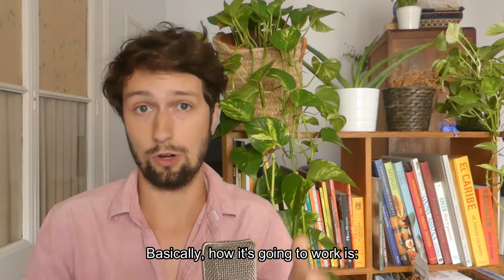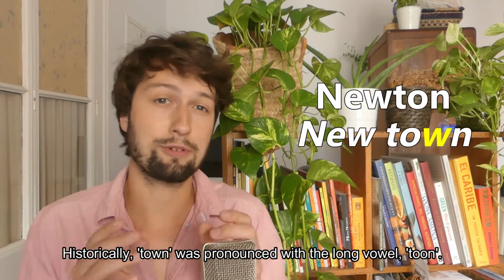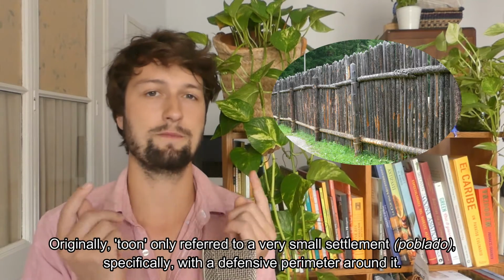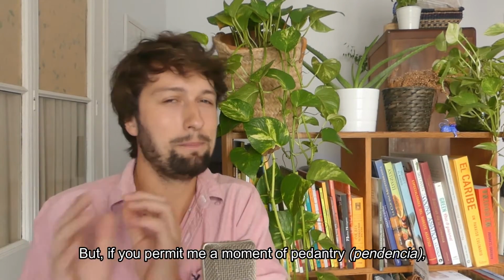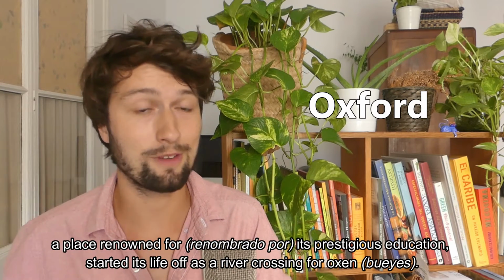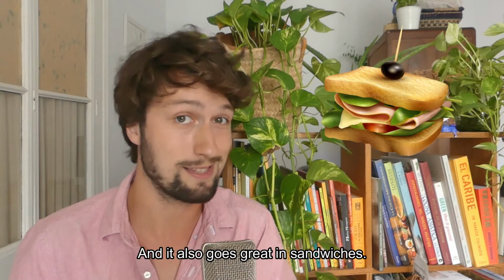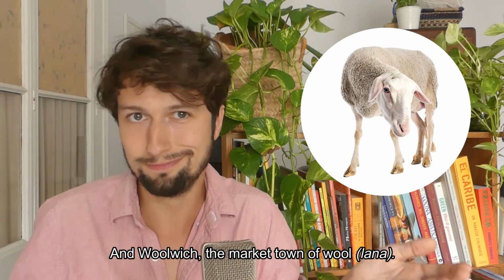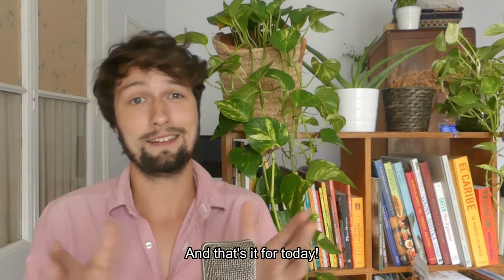Tres nombres de lugares famosos del Reino Unido, traducidos al español. ¿Puedes adivinar todos?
En este video exploramos los nombres de algunos lugares británicos que todos conocemos, pero tal vez no nos hemos preguntado qué significan realmente.
VOCABULARLY HERE:
Una pista - A clue 0:18 0:49 4:53
Averiguar - To figure out 0:29
De por qué - As to why 0:33
Quizás - Perhaps 0:56
Esperemos que - Hopefully that 1:14
Ir al centro - To go downtown/tae gae doon the toon 1:42
Registro/encuesta - Survey 1:55
Representar - Account for 2:05
Alrededor - Around 2:05
Tras - In the wake of 2:20
Poblado - Settlement 2:27 6:42
Asi que, ¡ahí lo tienes! - So, there you go! 2:54 4:44
Tus posibilidades - Your chances 3:25
Una buena posibilidad - A high chance 3:25
Adivinar - To guess 3:25
De hecho - Actually 3:29
Puntillismo* (error en el video) - Pedantry 3:37
Bovino - Bovine 3:40
Animal de tiro - Draft animal 3:40
Mientras que - Whilst 3:47
Toro - Bull 3:47
Habitantes de la ciudad - City dwellers 4:02
En el campo - In the countryside 4:09
Joventud - Youth 4:12
Una buena parte - A great deal 4:12
Poco profundo - Shallow 4:16
Arroyo - Stream 4:16
Amplio - Broad 4:40
Renombrado - Renowned 4:45
Bueyes - Oxen 4:45
Conde - Earl 4:55 5:50
Apostar - Gamble 4:55 5:50
Gustar/tenerle cariño - To be fond of 5:00
Afición/cariño - Fondness 6:12
La humanidad - Mankind/Humankind 5:33
Buscar - Fetch 6:00
Valet (es como un mayordromo) -  Valet 6:00
Para que - So as to 6:06
Préstamo - Borrowing 6:27
Comerciar con - Trade in 6:43
Lana - Wool 6:53
Los alrededores - The surroundings 6:57
Tierra (para sembrar) - Soil 7:02
Bahía - Bay 7:20 7:28
Cala - Cove 7:20